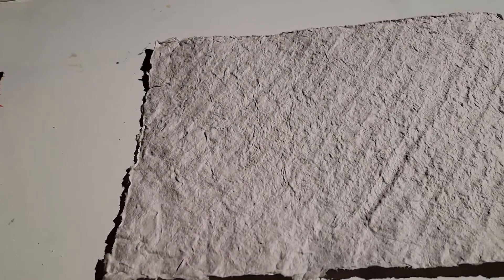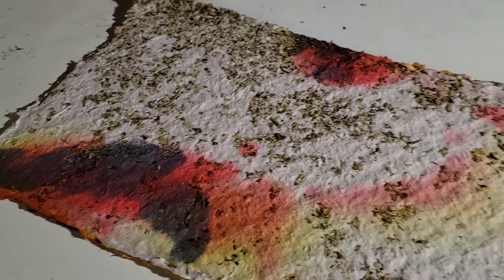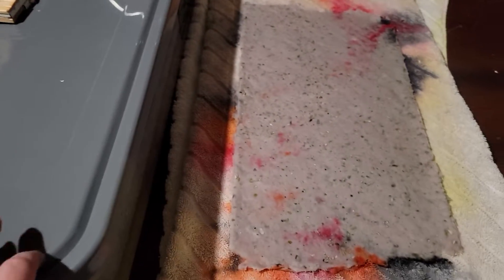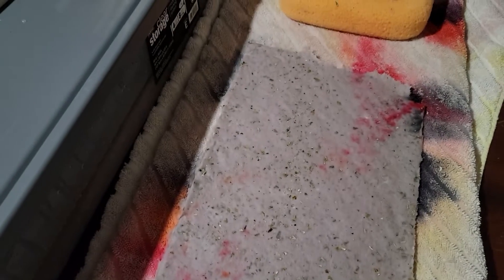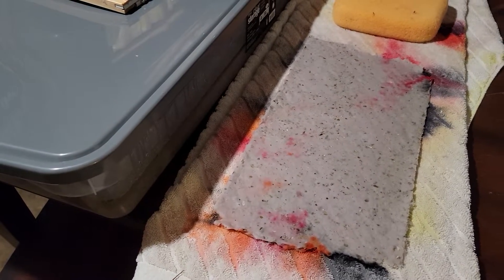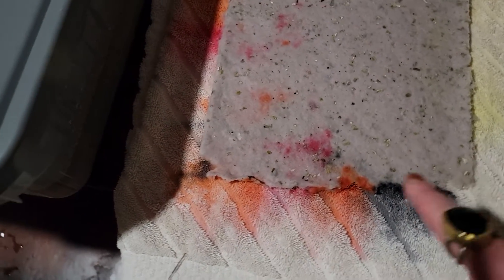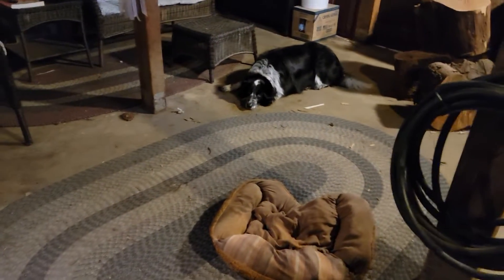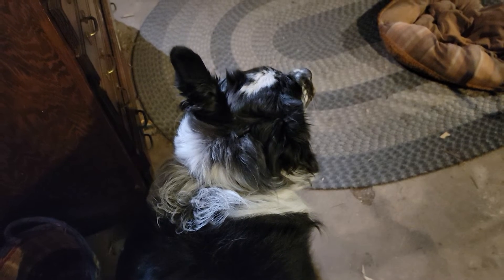August 25, 2022- Adventures in Papermaking